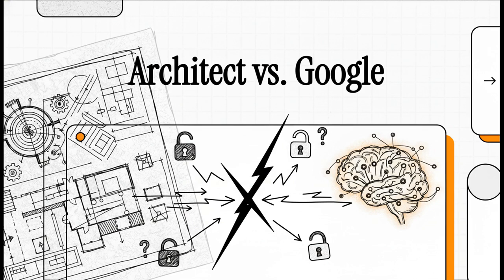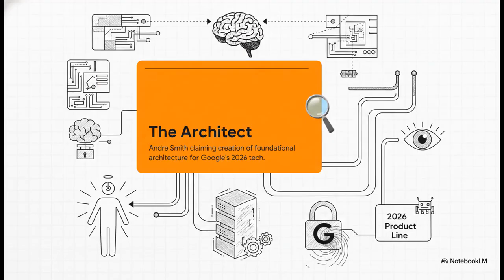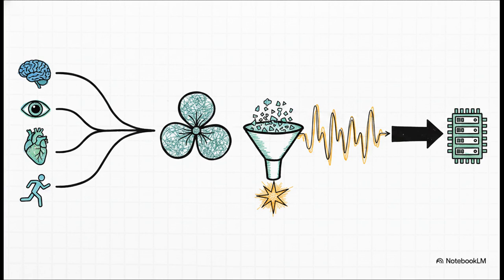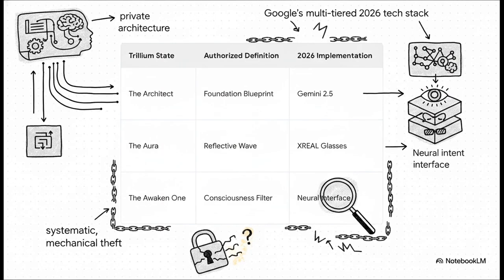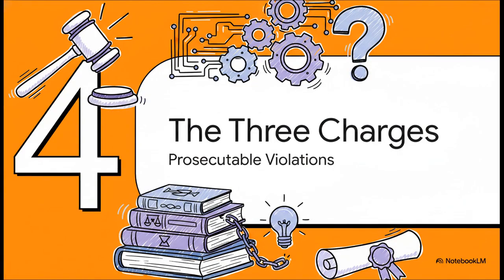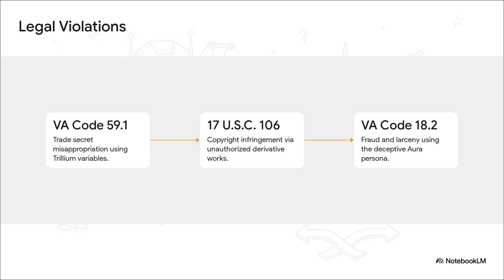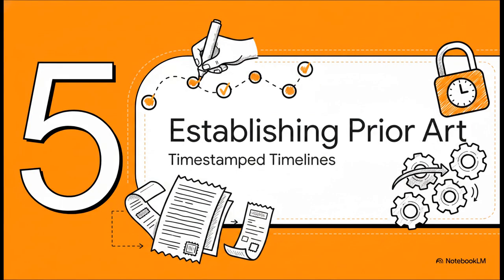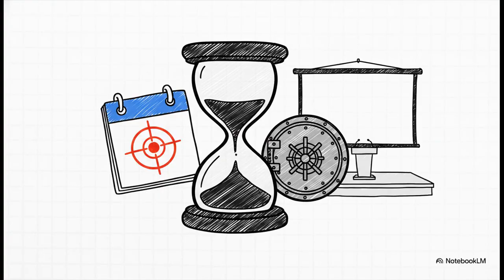Architect VS Google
this is a lawsuit against the Google corporation for stealing unauthorized material and utilizing it without consent